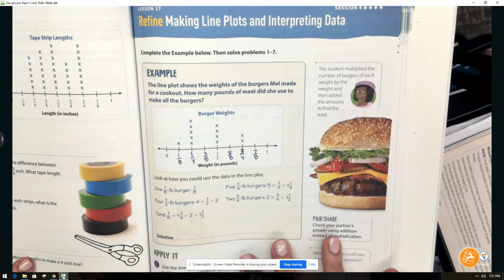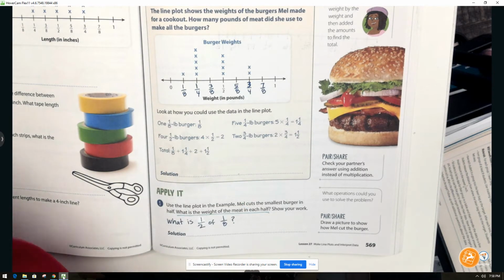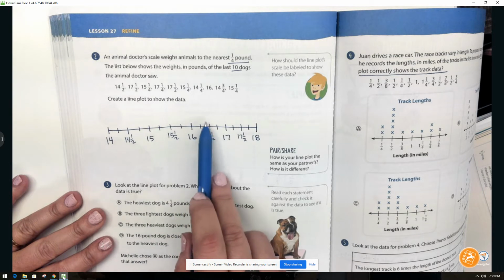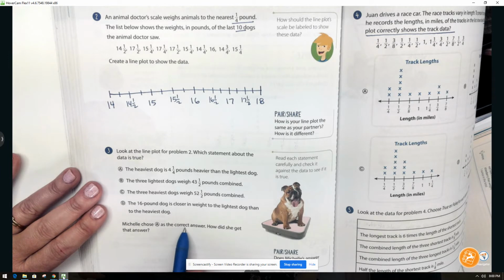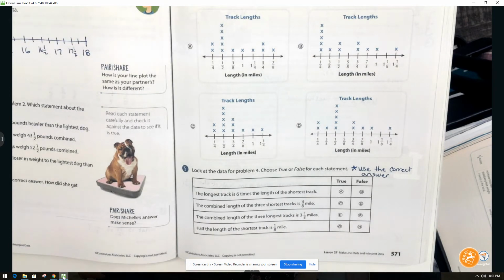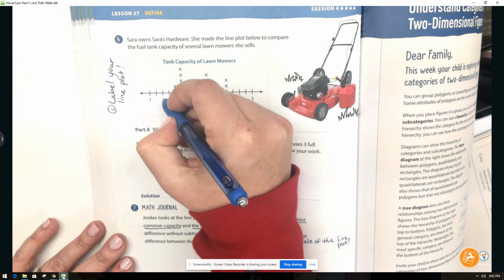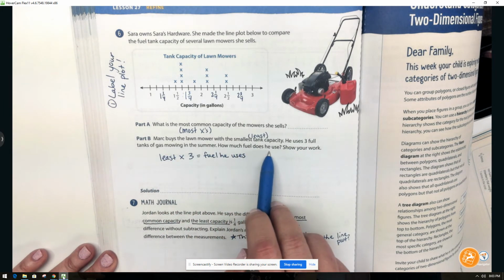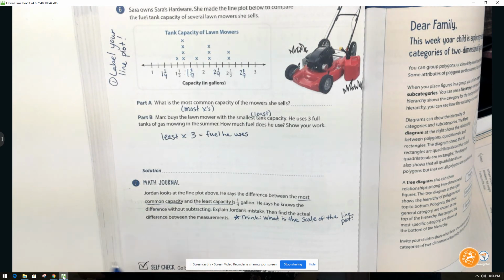5th Grade Ready Classroom Lesson 27 Session 4